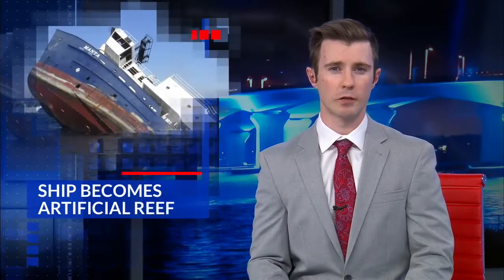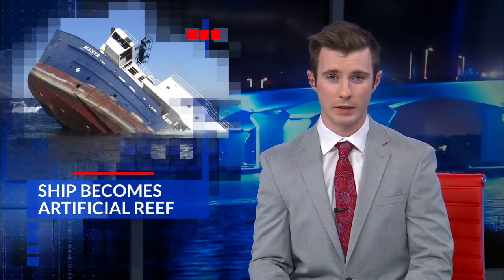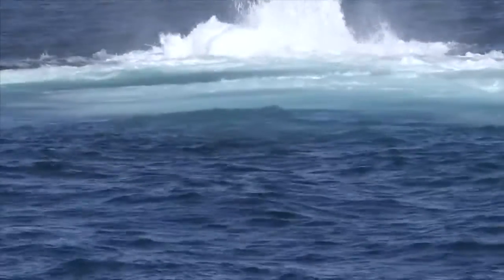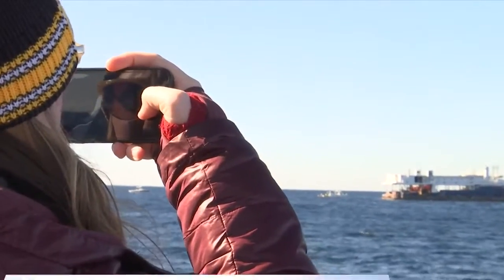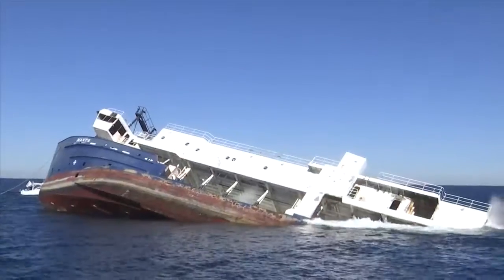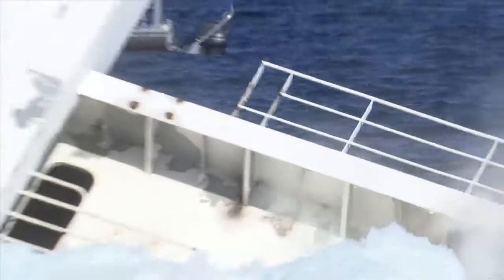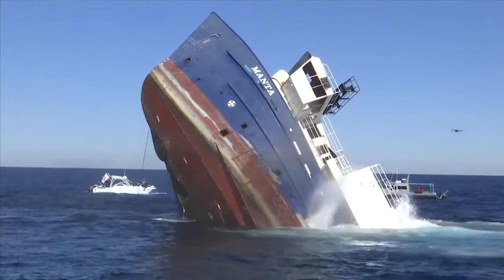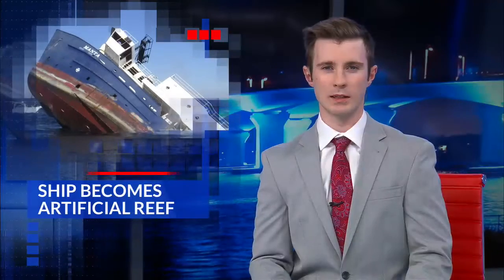Destin officials sink 180-foot ship to create artificial reef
The retired research vessel MANTA plunged to the floor of the Gulf of Mexico Sunday morning.